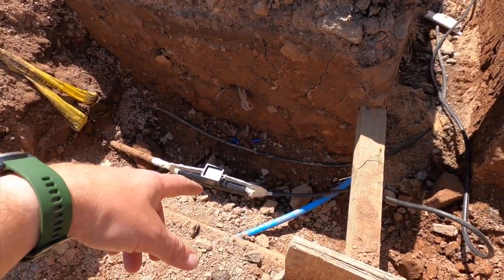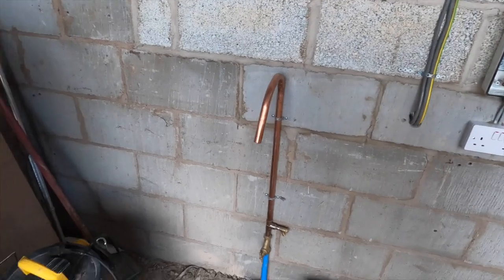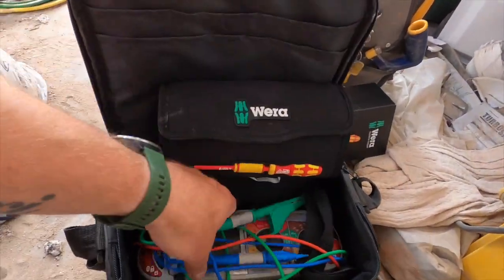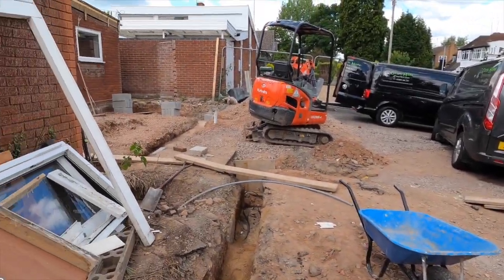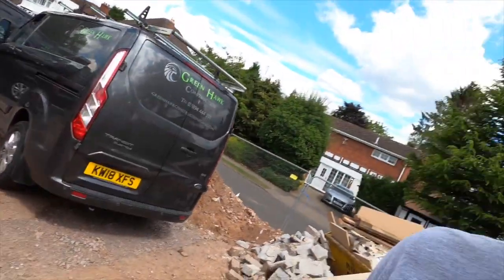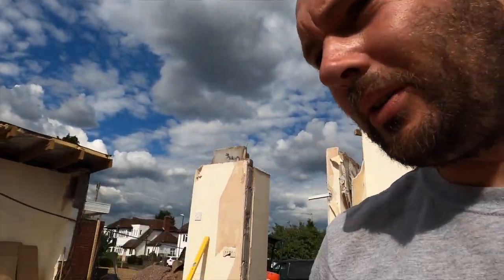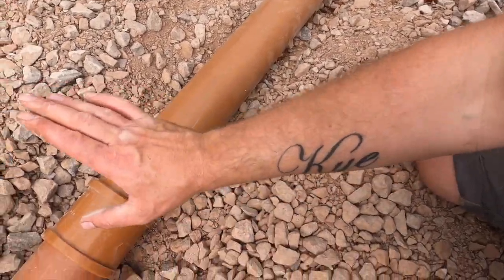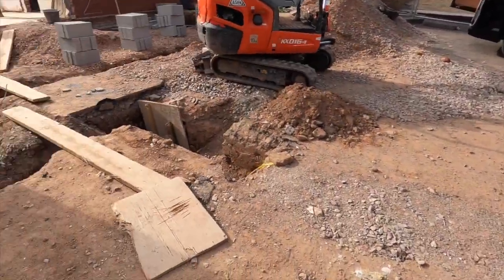Installing a new garage consumer unit - testing the new Wiha torque screwdriver.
Today the electricity main supply has been moved so I can finaly install the new building site electricity supply. Also I open up and use for the first time my new Wiha torque screwdriver and show you in depth how to use and what its like on a real job.